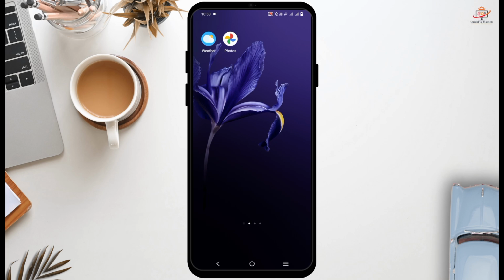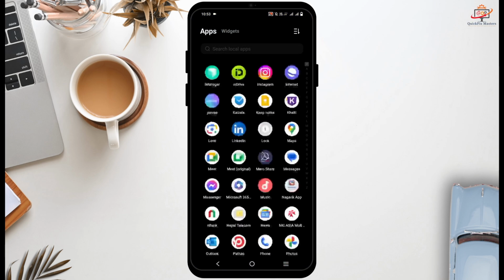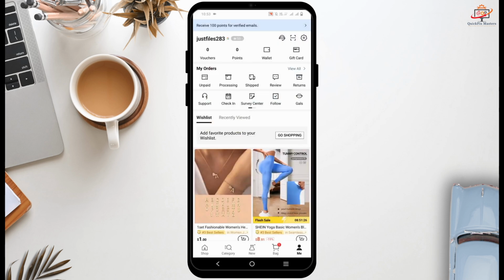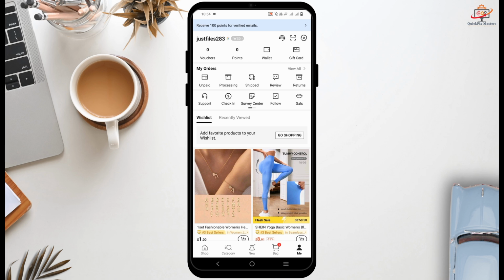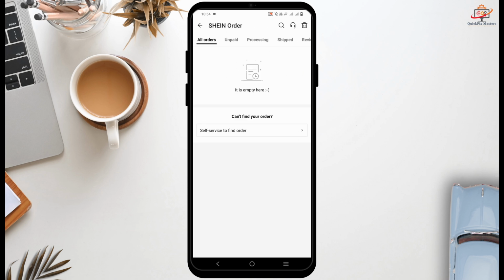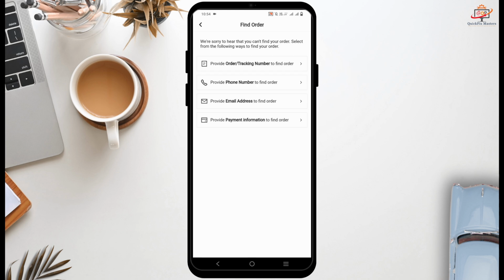How to Track Your Order on Shein 2024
How to Track Your Order on Shein | 2024 Guide

Need to track your Shein order? Follow this step-by-step guide to easily check the status of your order on the Shein app in 2024.

**Timestamps:**
0:00 - Introduction
0:10 - How to Access Order Tracking on Shein App
0:30 - How to View Detailed Order Tracking Information